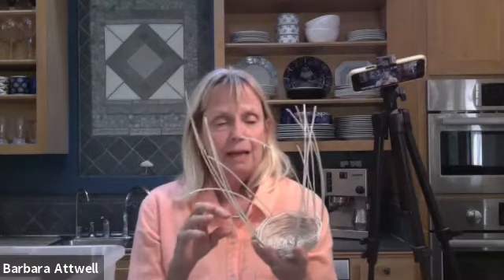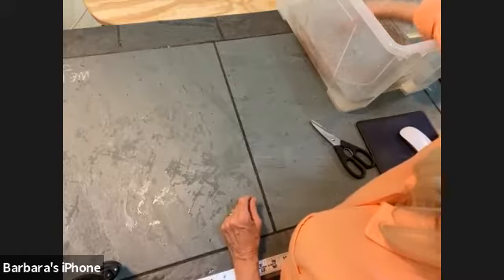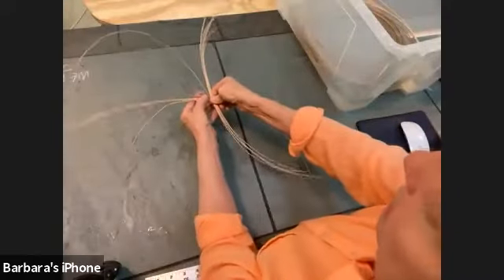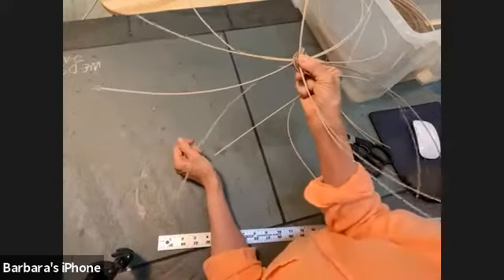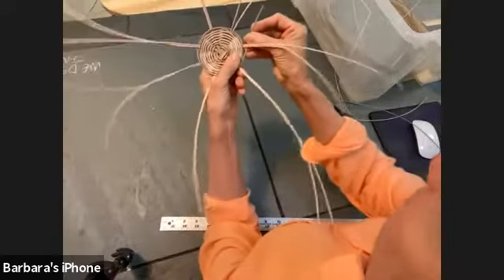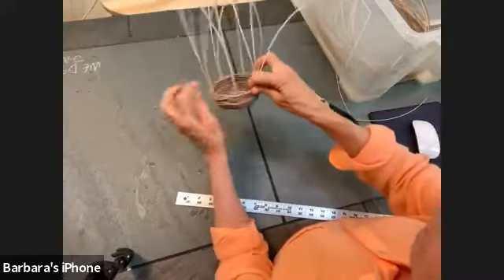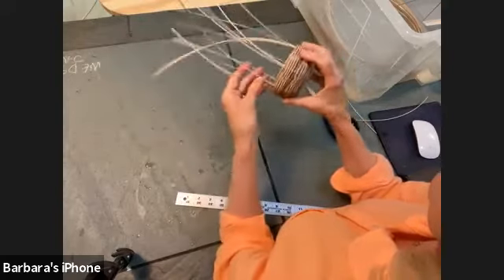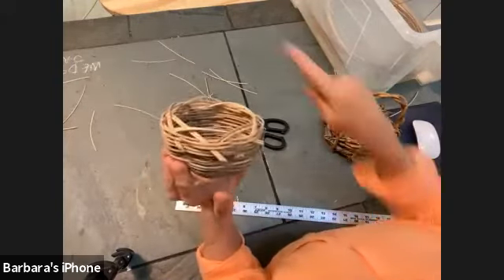Adult Artisan Workshop with Barbara Attwell - Basket Weaving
Weaving a Round Reed Basket

Basket weaving is a beautiful craft that we all should know not only for its beauty and functionality, but its sustainability. Baskets are made of easily collectable and biodegradable materials, and tend to outlast plastic.

If you can’t attend the program, you can find the instructions for your own basket here!

Instructor Barbara Attwell is an award-winning professional artist and dedicated crafter. Nature is her inspiration and to that end she is also a Texas Master Naturalist and occasional environmental educator. She is passionate about instilling a love of art and of all things wild – both of which are central to the human experience.